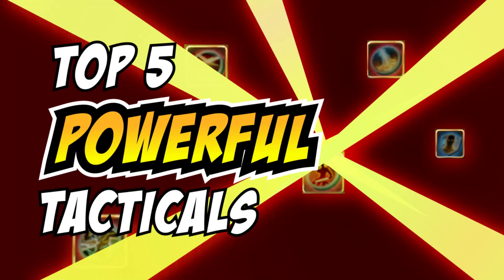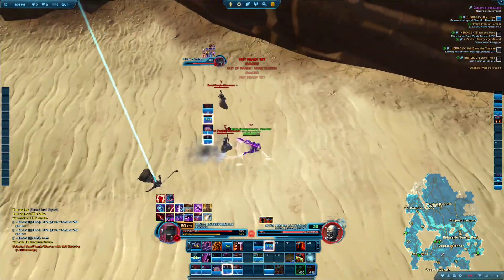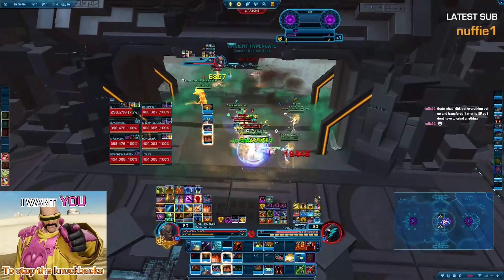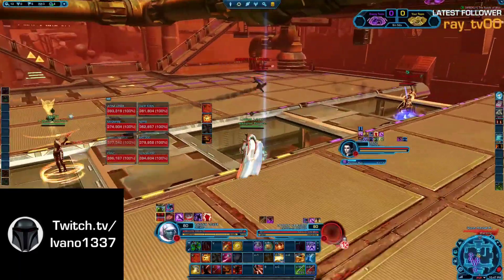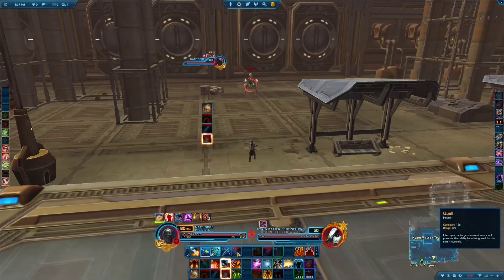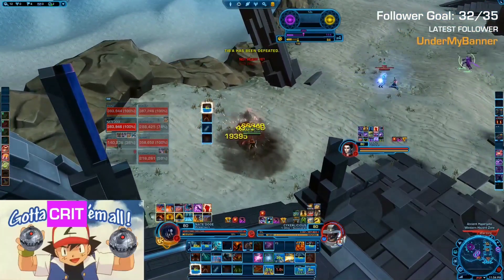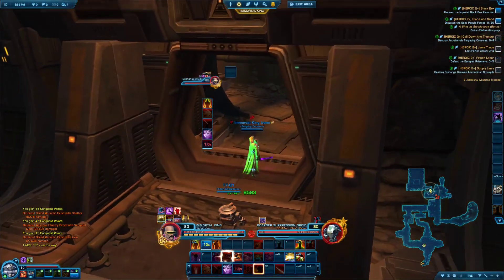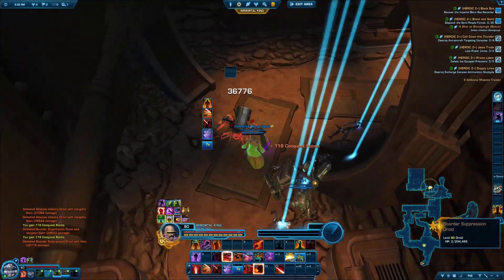TOP 5 OP and FUN TACTICALS in SWTOR PVP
PowerTech Enjoyer also known as Nate'Doge